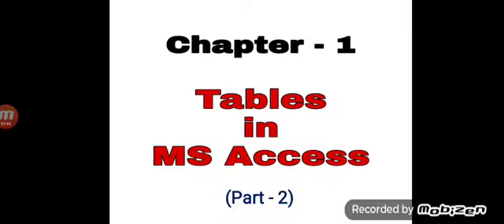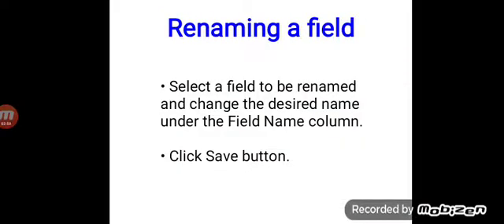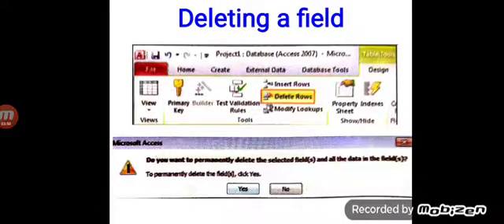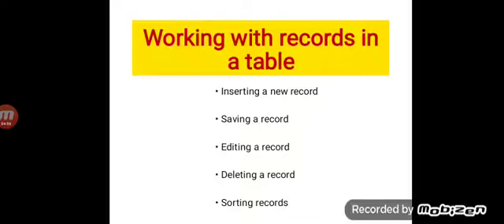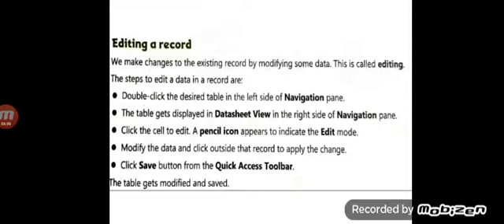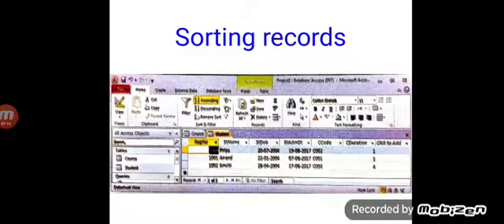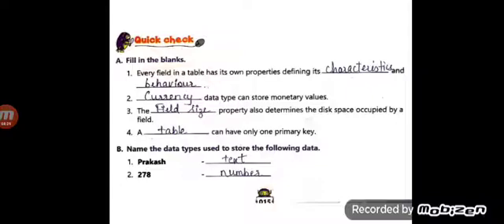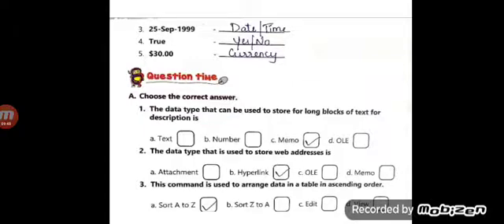Computer Std 8 Ch-1 Tables in MS Access(P-2)